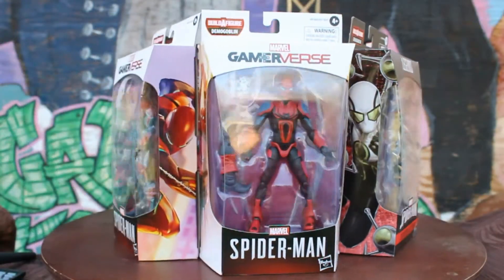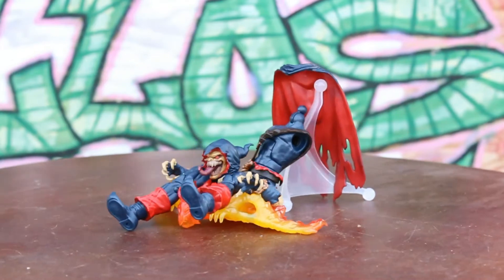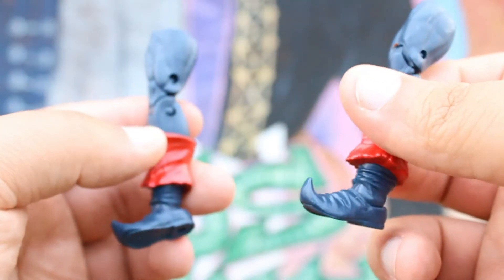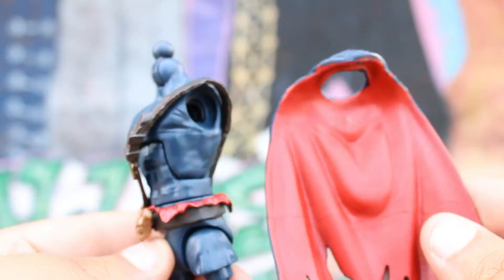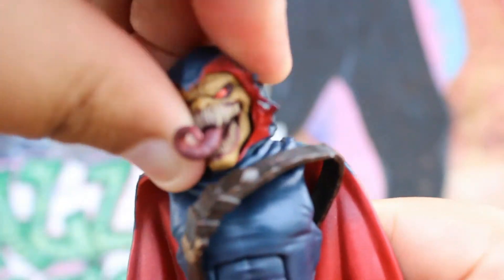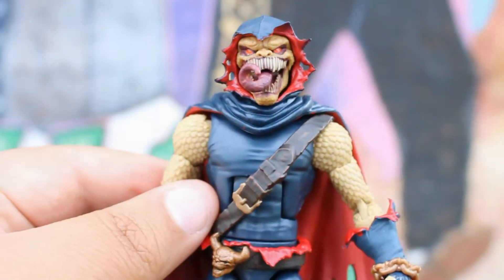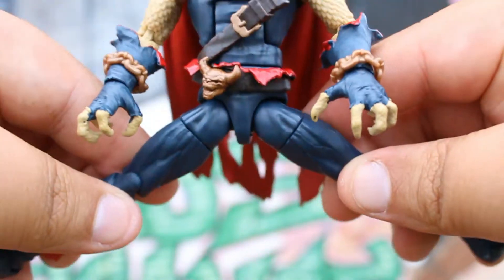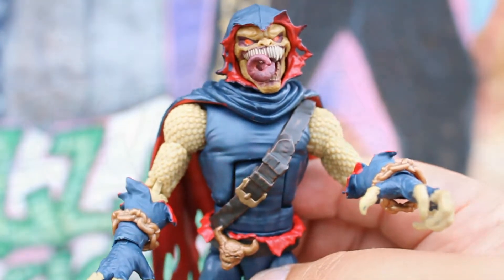Marvel Legends Build A Figure Demogoblin 2020 Spider-Man Wave Hasbro Action Figure Review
And here it is the combination of all the figures of this wave melted into one which is now the demogoblin toy review. Enjoy.